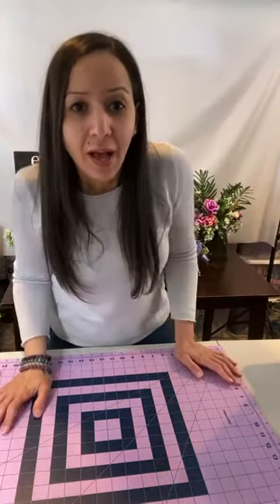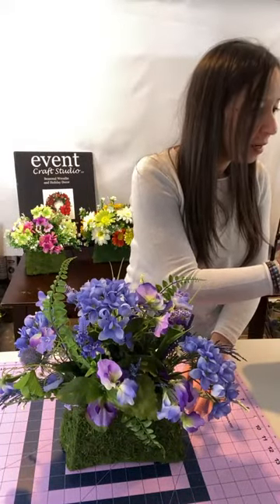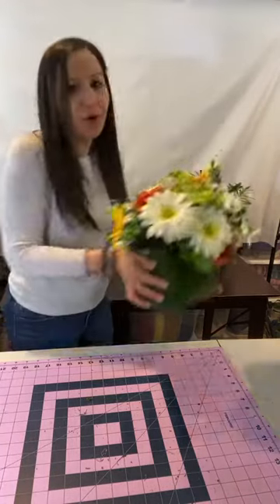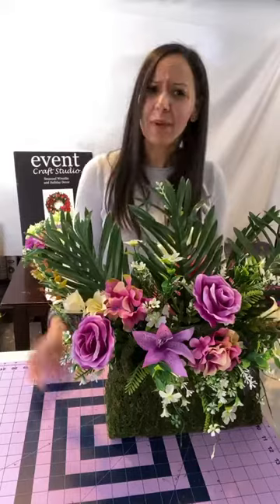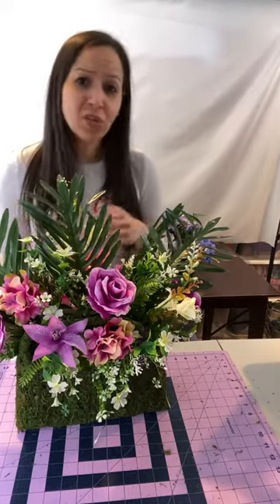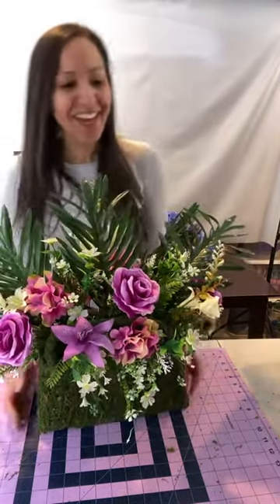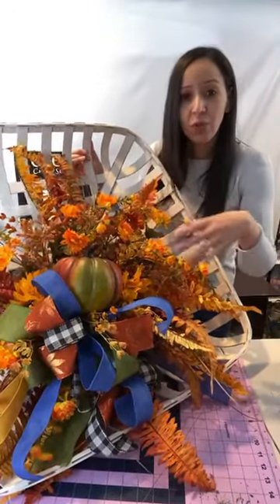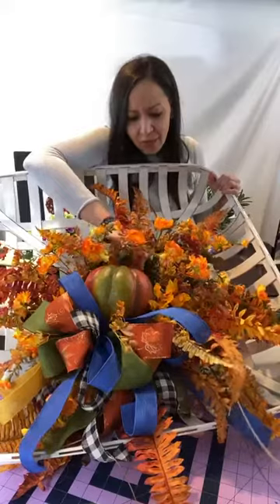ECS Moss Handbag Floral Arrangements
Check out some of the Event Craft Studio Moss Handbag Floral Arrangements! Moss Handbags you ask? Yes! They are cute and not made on a typical container.  They also make great gifts!

SHOW LESS